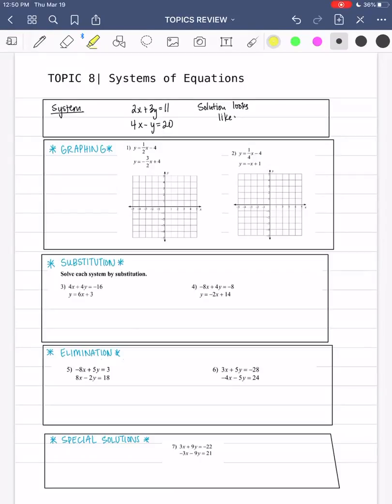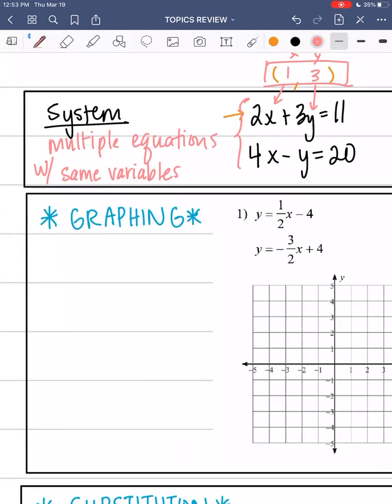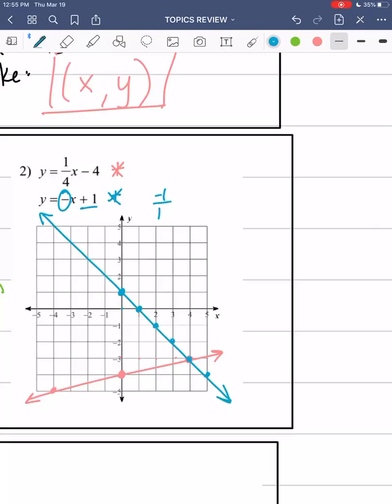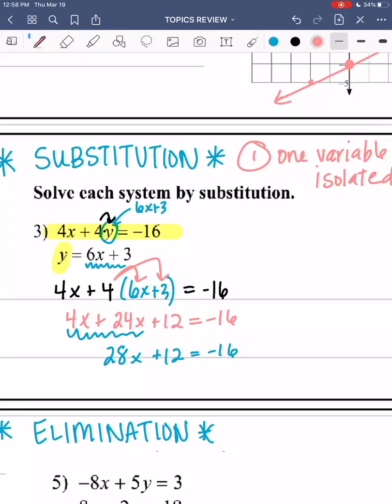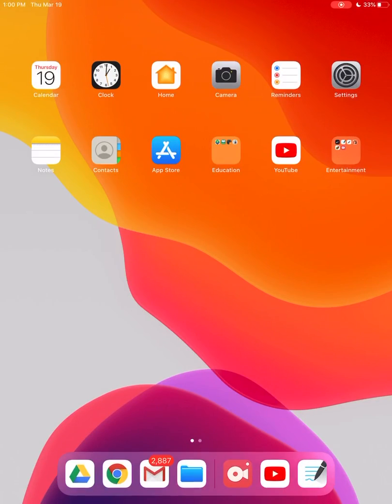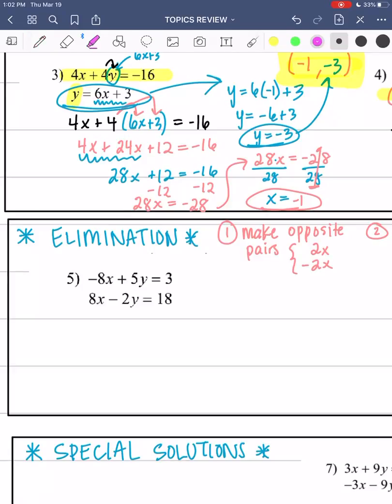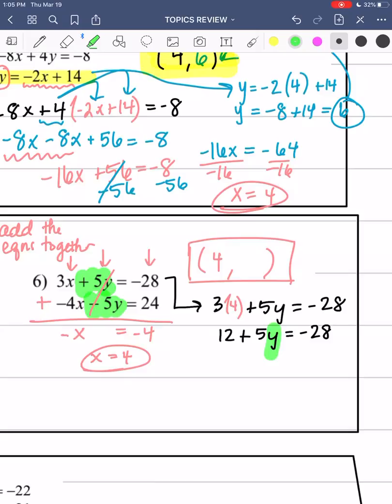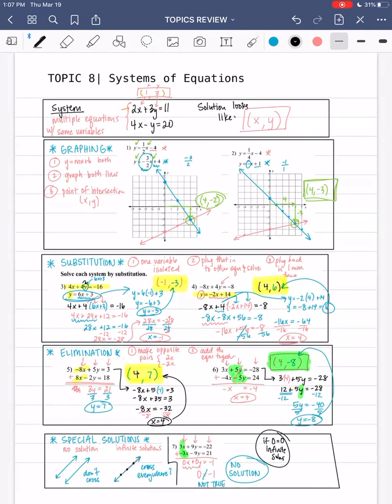TOPIC 8 | Systems of Equations